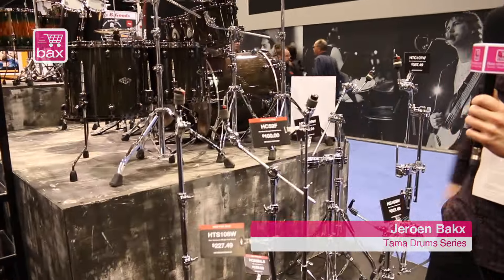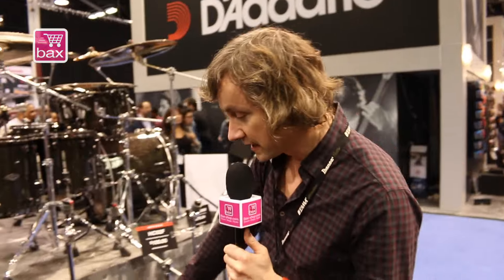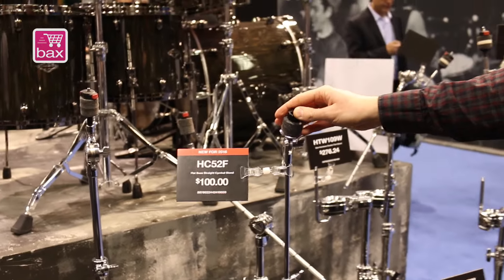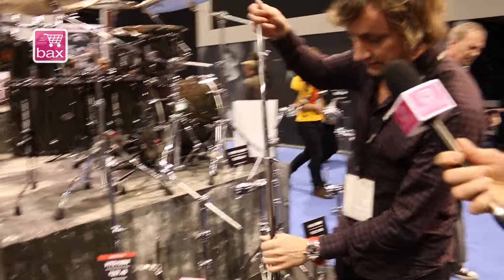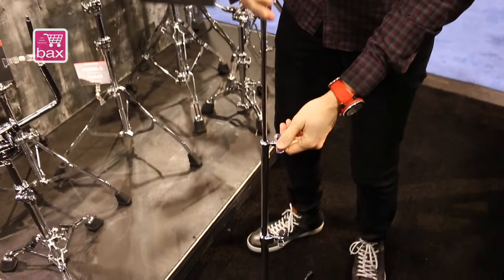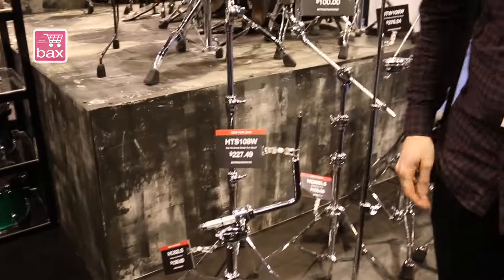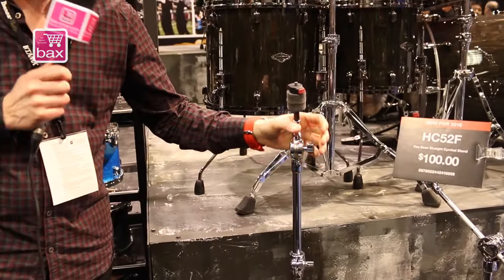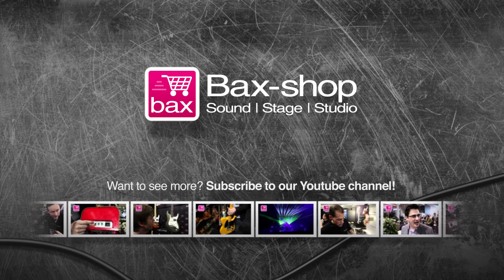Tama hardware - NAMM 2016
Bax-shop is covering the latest news from the NAMM Show 2016. Tama have introduced the Tama hardware, Bax-shop spoke with Jeroen about the new Tama hardware.